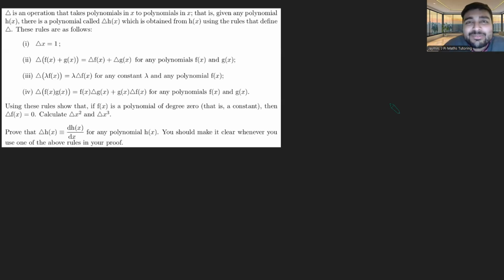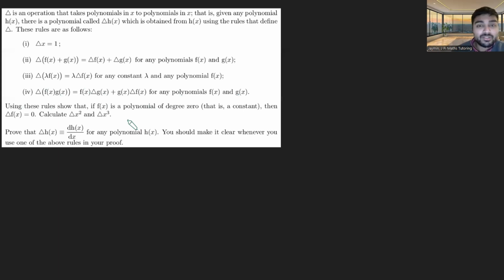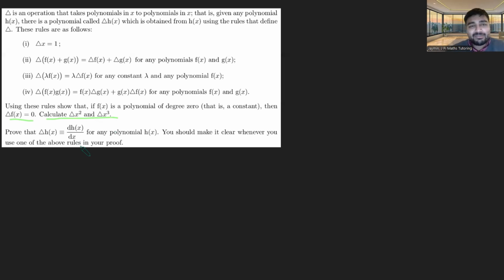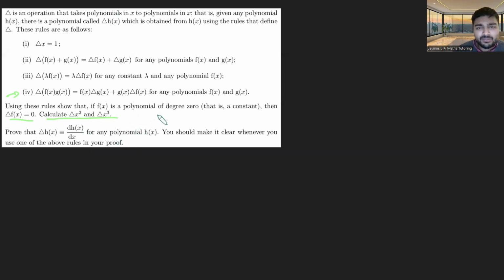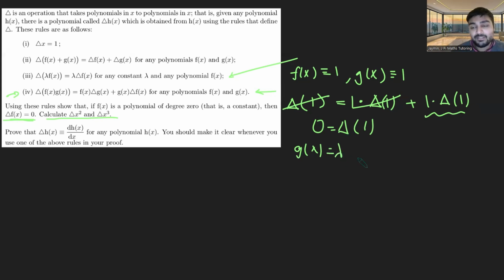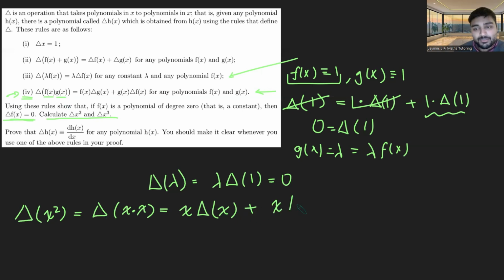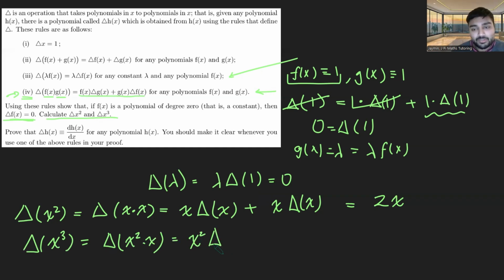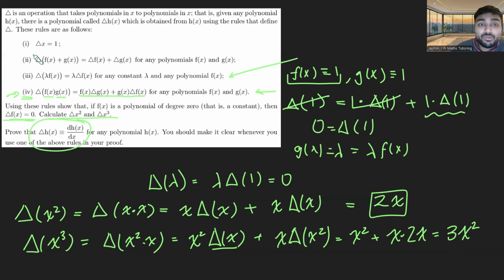STEP: Deriving the Derivative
An approach to differentiation you may have not seen before.